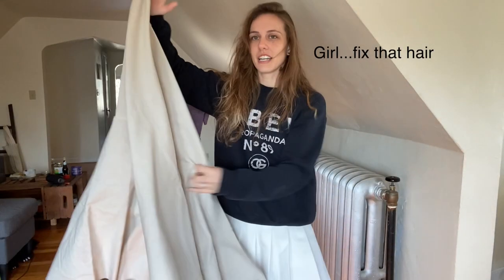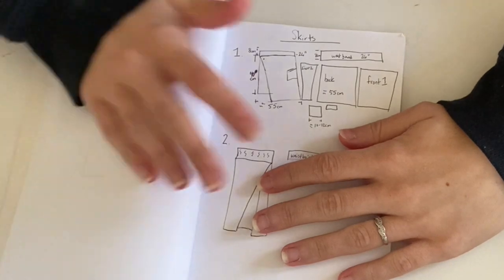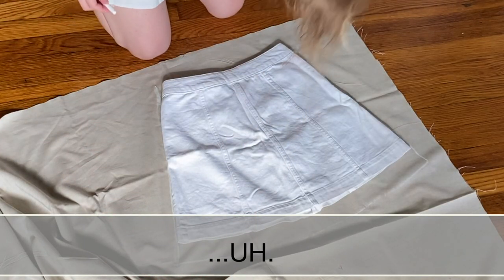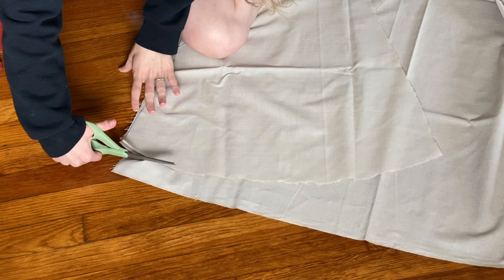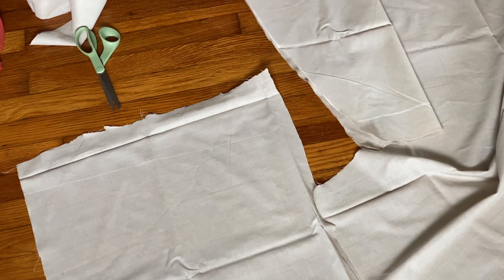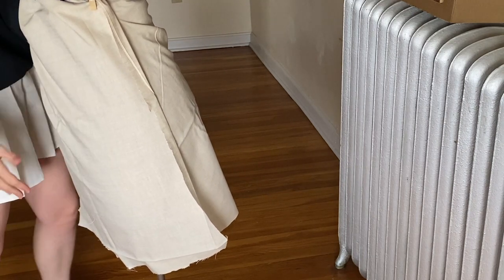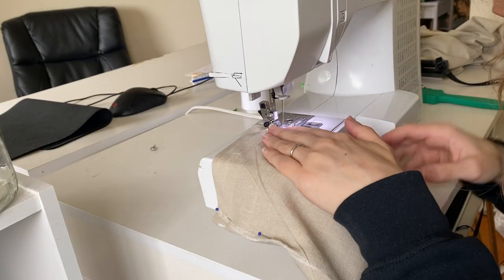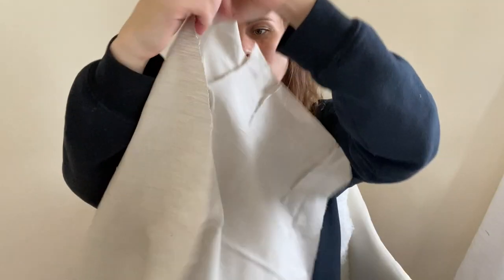Making Yet Another Skirt (Are We Surprised? No.)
Welcome!

This video is indeed from a few months ago, but I've just been in a weird funk of not wanting to edit (plus listening to my voice makes me want to cry).
I hope you enjoy the silky montages we shot to showcase the different styles with the skirt.

Music in the video:
How You Like That Epic Version (Instrumental)- JIAERN